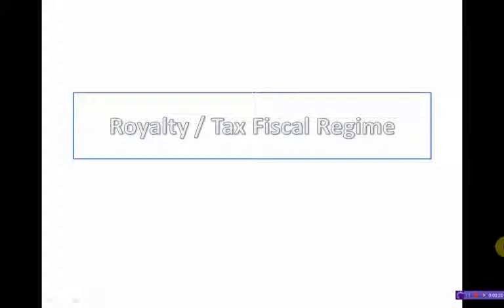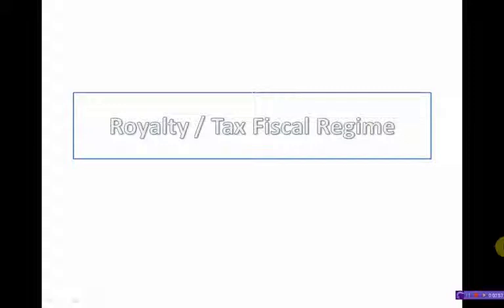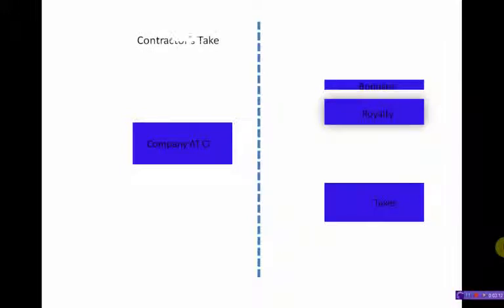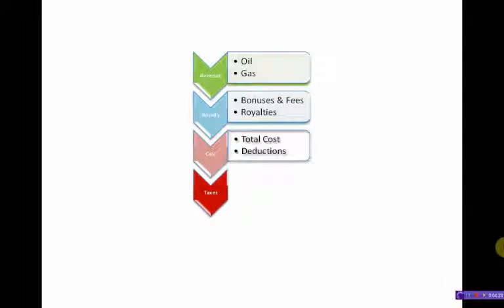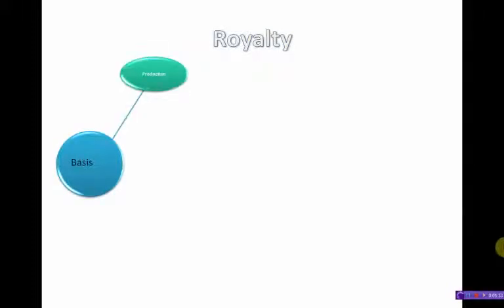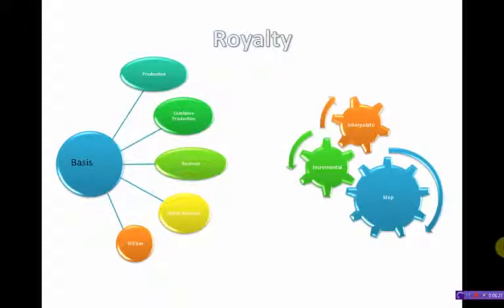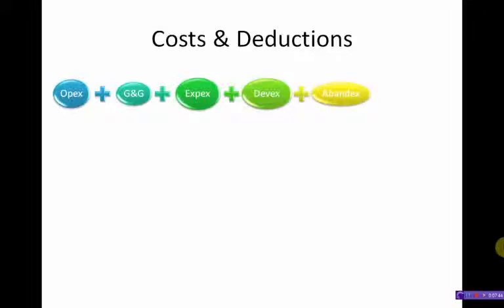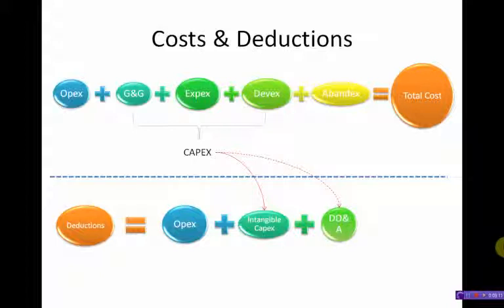Royalty Tax Fiscal Regime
An exmaple on cash flow calculation for a basic R/T contracts